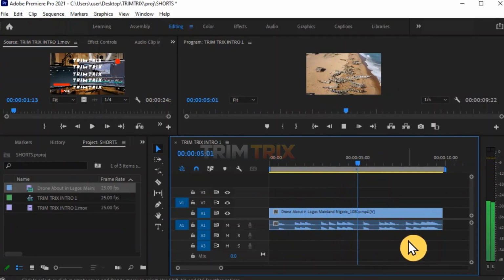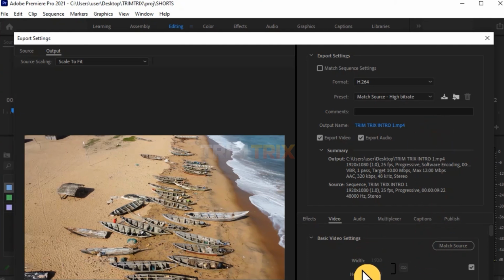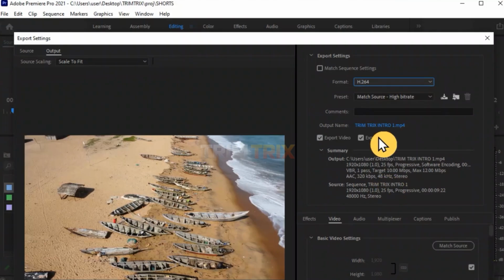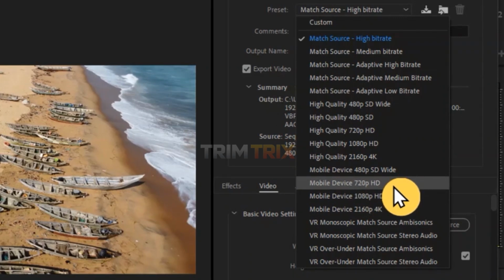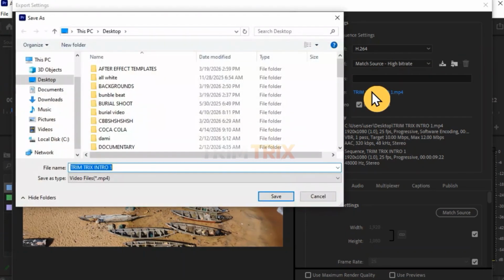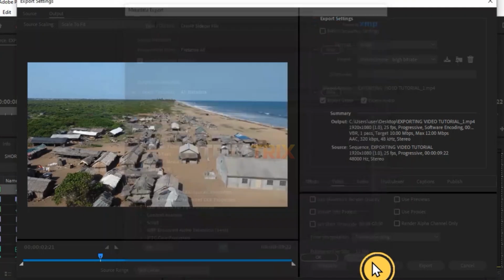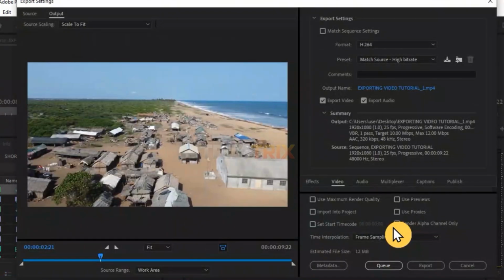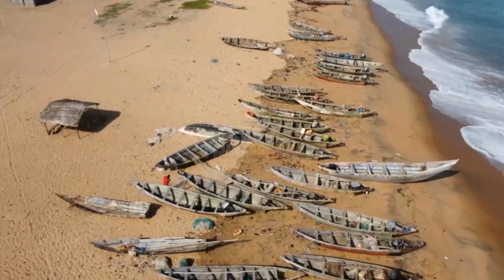Export your videos like a PRO in Adobe Premiere Pro. HOW TO EXPORT VIDEOS IN PREMIERE PRO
Want your videos to look clean, sharp, and professional after exporting? 🚀
In this TrimTrix tutorial, I’ll show you how to export videos in Adobe Premiere Pro using the best settings for YouTube, social media, and high-quality playback.

✅ H.264 format explained
✅ High quality without large file size
✅ Fast export tips
✅ Avoid blurry or laggy videos

Whether you're a beginner or content creator, this guide will help you export videos the right way every time.